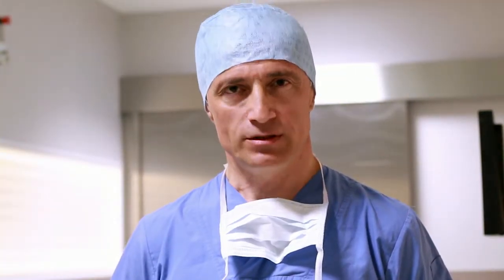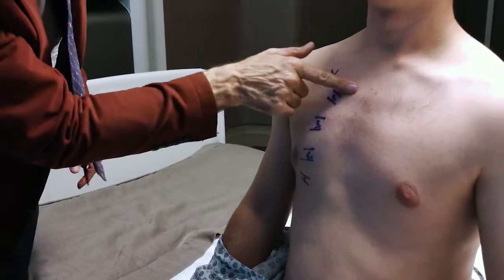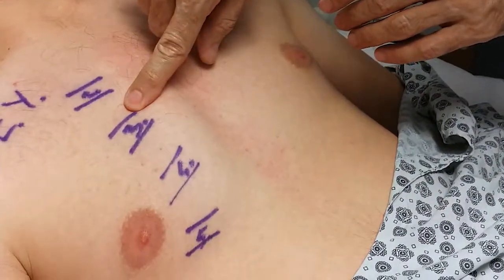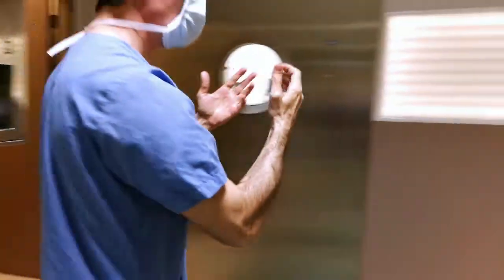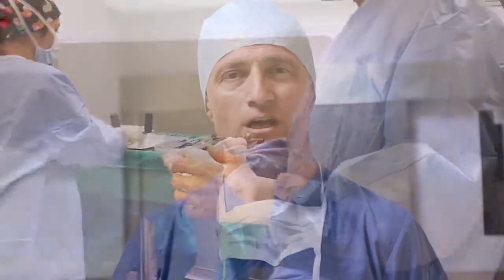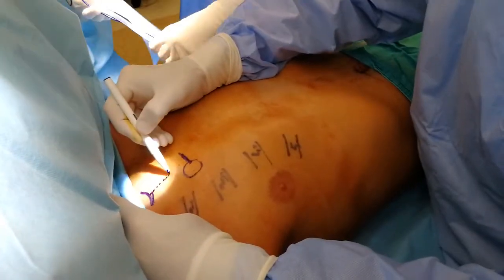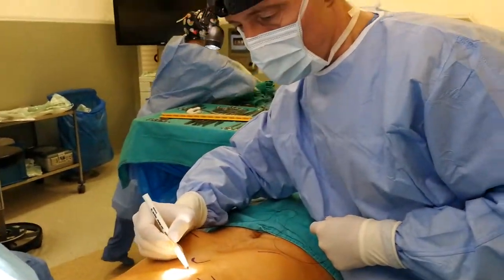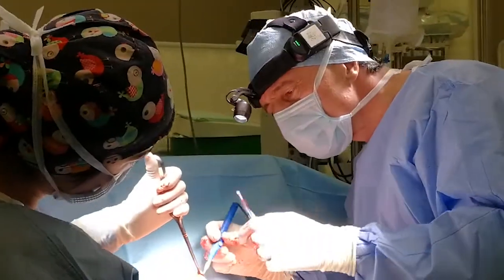Pectus Carinatum Surgery - Op. Dr. Erkan Yıldırım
Chest Surgery and Lung Transplant Surgery Specialist PhD, f.e.t.c.s, Op. Dr. Erkan Yıldırım, Pectus Carinatum Surgery gives detailed information about.